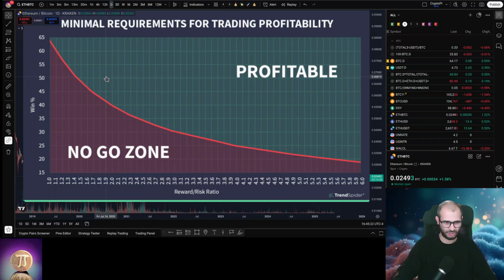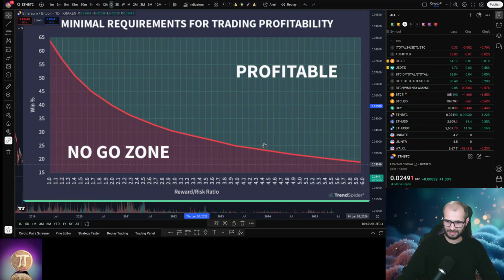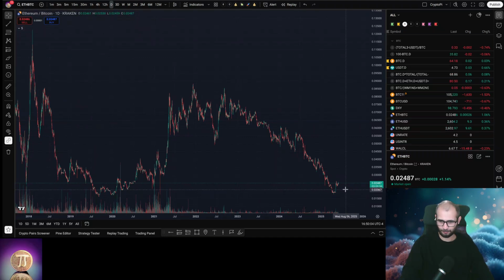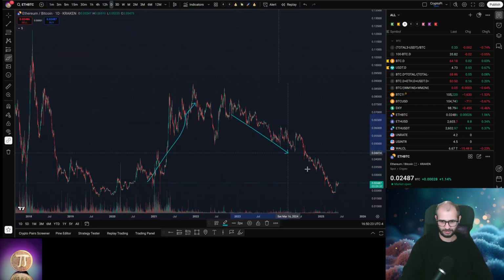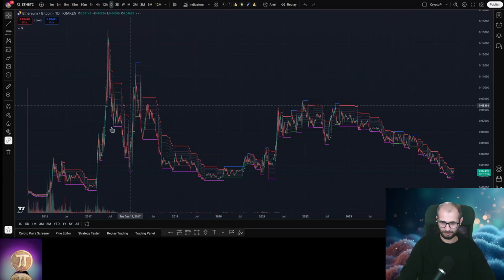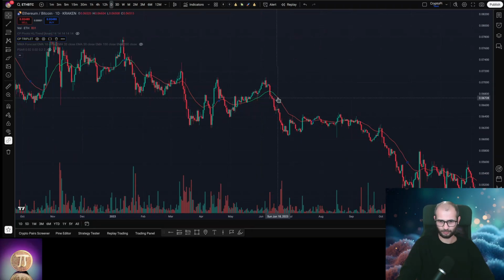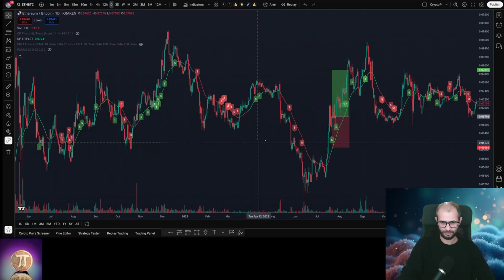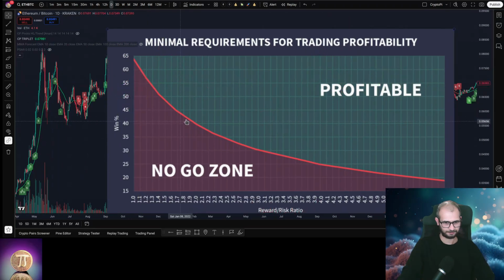Why Your Win Rate DOESN'T Matter (Unless You Master RR) Video#5 Y2025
Are you chasing a high win rate but still losing money? This video reveals why your win rate DOESN'T matter unless you master risk reward (RR) ratio! We'll break down the crucial relationship between win rate and Risk-Reward Ratio (RR), showing you how to achieve profitability even with a low win rate. Discover real-world examples using Ethereum (ETH/BTC) and powerful technical analysis strategies to redefine your trading success. Stop liquidating and start winning consistently!

*Chapters:*
00:00 Video topic
00:30 Welcome to CryptoPi
00:55 Trading Profitability
04:20 ETH/BTC Raw Price analysis
06:25 Stop Loss Band Indicator
08:05 Trend direction
10:54 RR with 6 Strategies
13:40 Strategies with Macro trend
15:00 Above 50% WinRate
16:35 Trading with SL band
20:48 Swing Point Stop-Loss
23:00 Engaging with CryptoPi

*Acknowledgement:*
Winrate-vs-RR from TrendSpider

ps: There might some AI features popping up from YouTube by default. Drop in comment if you notice something which hinders the viewing experience =)